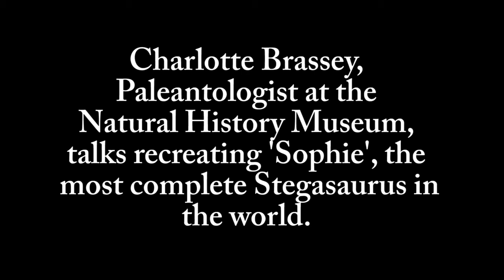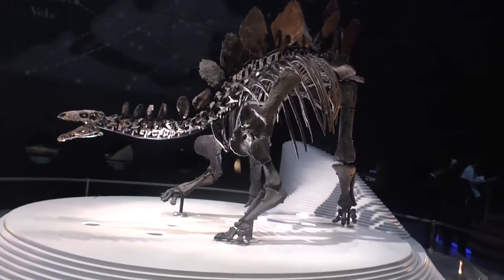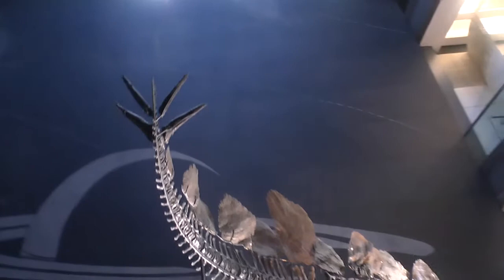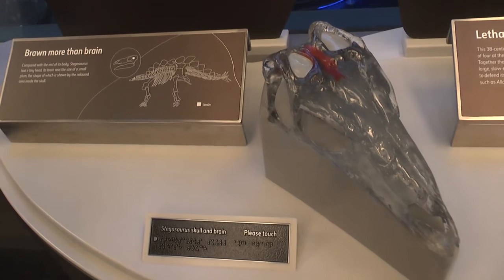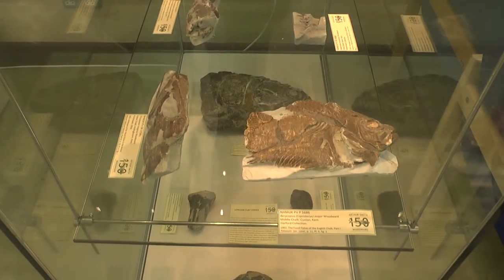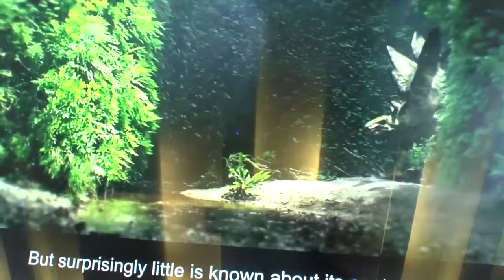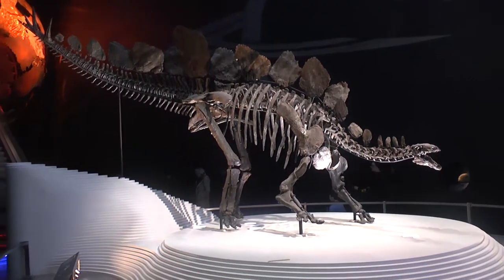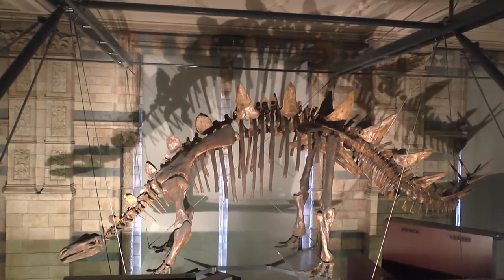Sophie the Stegosaurus at the Natural History Museum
Charlotte Brassey talks her involvement in the most complete fossil of a Stegosaurus in the world